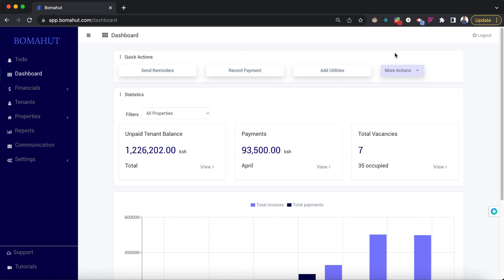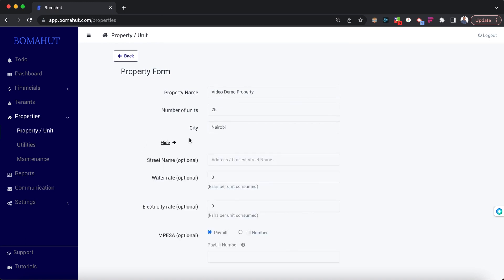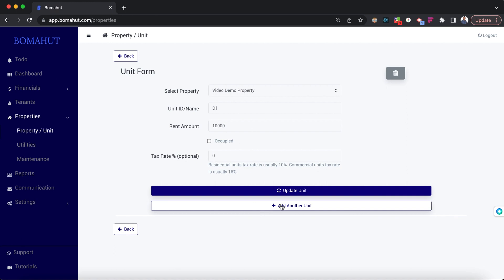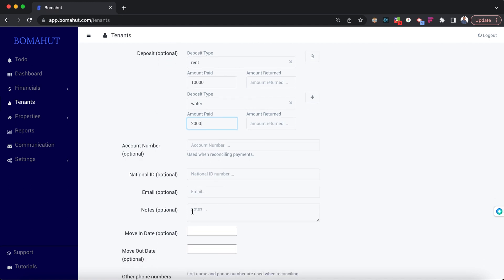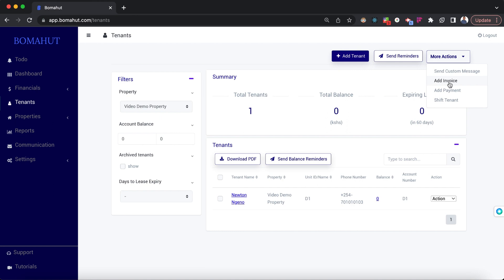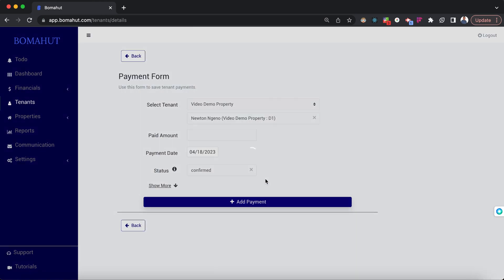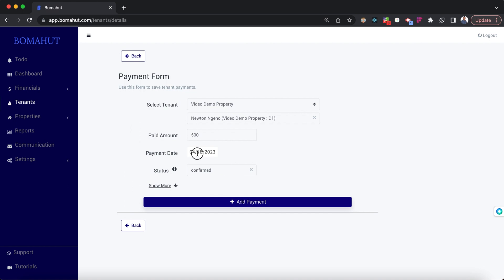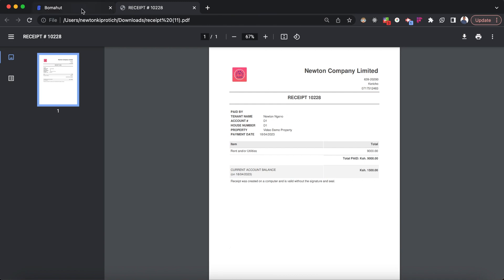Bomahut Demo Video - Part 1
Part 1 of the BOMAHUT Demo video covers from Introduction upto managing tenants.

Chapters:
0:00 Introduction and Dashboard
0:57 Adding a property/building
2:15 Adding Units
3:13 Adding Tenants
5:11 Sending Reminders
5:55 Managing tenant transactions(payments and invoices)